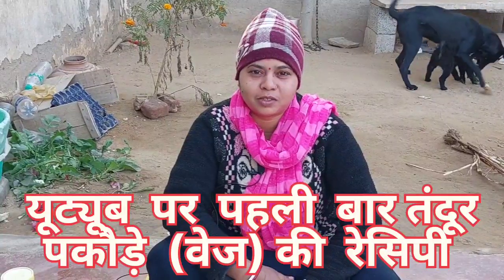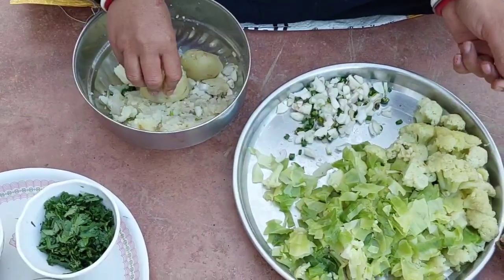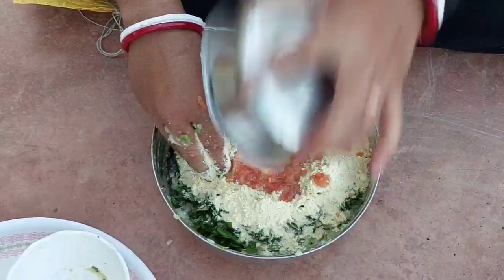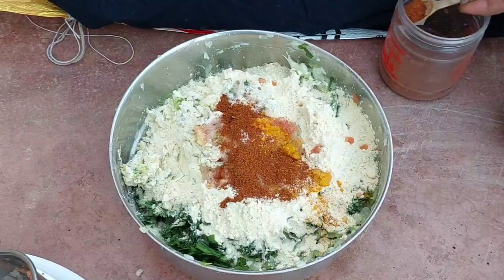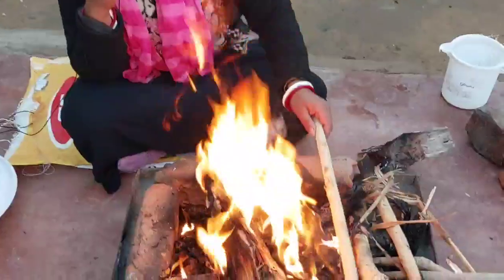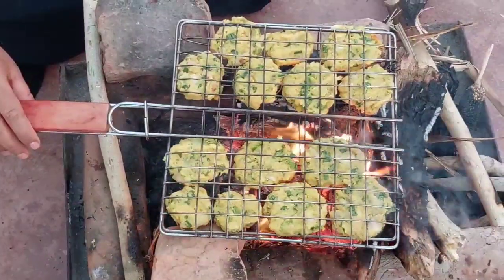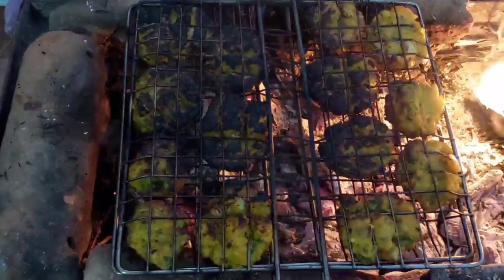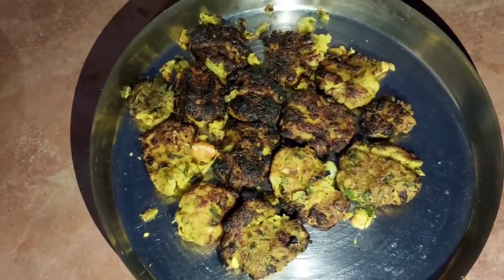तंदूर वेज पकौड़ी Firsttime in Youtube তন্দুর পকোড়া নিরামিষ পদ্ধতি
Tandoor veg Pakoda